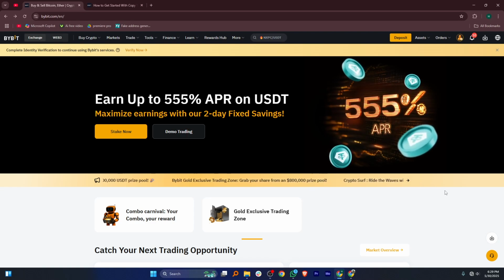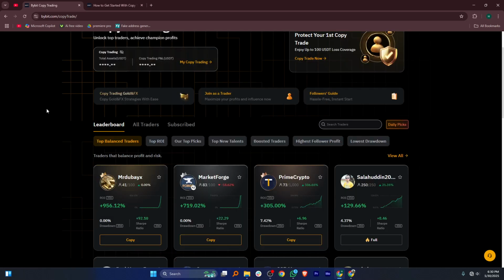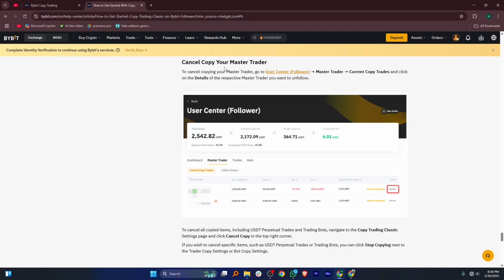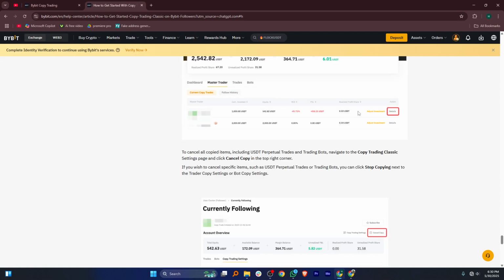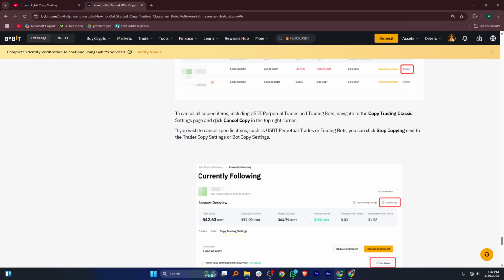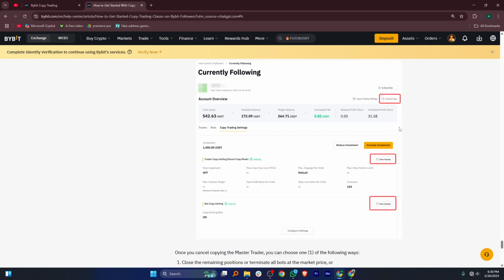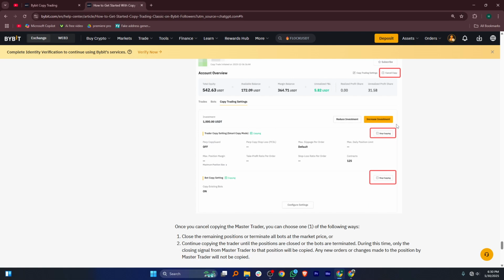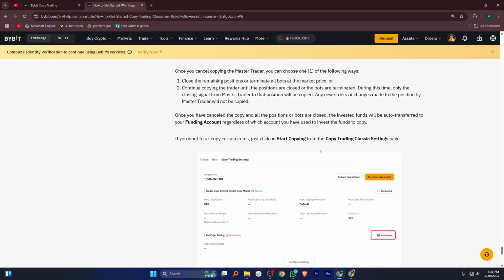HOW TO STOP COPY TRADING ON BYBIT (FULL GUIDE)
In this video I'll show you HOW TO STOP COPY TRADING ON BYBIT